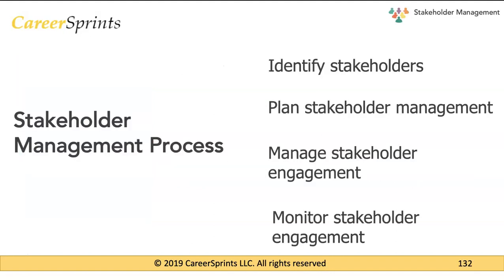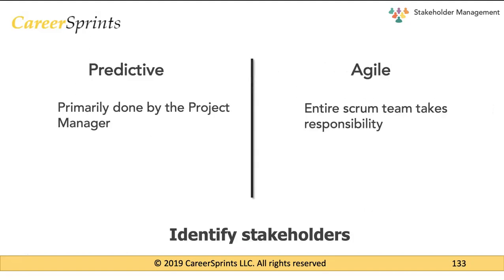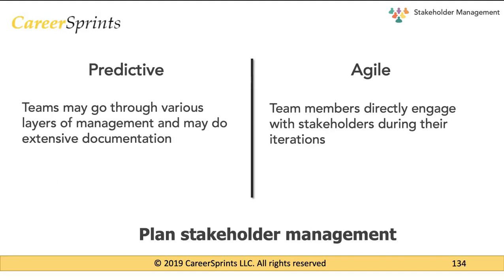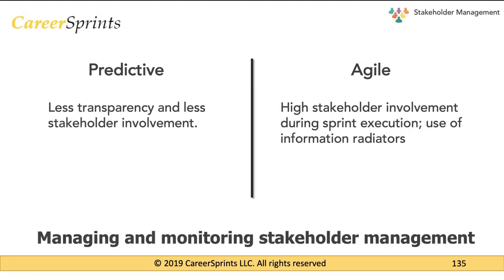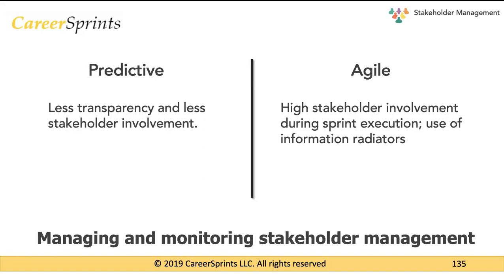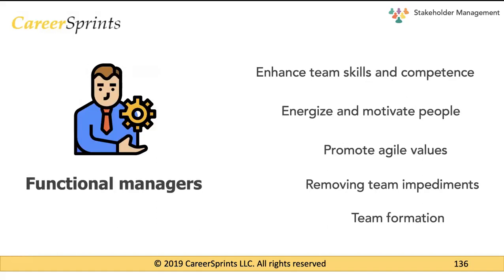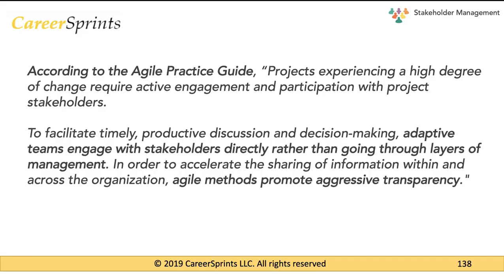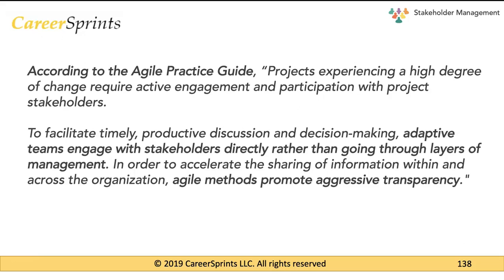[PMP Knowledge Area] Stakeholder Management in Agile | Agile Practice Guide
In this video from the Agile Practice Guide, we talk about the PMP knowledge area of stakeholder management and how it is managed in an agile environment. As per the Agile practice guide, each PMP knowledge area is carried out in agile project management. The Agile Practice Guide is one of the primary reference books for the PMP certification exam in 2021.
🔖🔖 CareerSprints.com offers high-quality PMP certification exam prep courses aligned with the PMP Exam Content Outline (ECO) | Includes 35 PMP contact hours | Get PMP application sample and help with PMP application audit | Free PMP exam simulators
⭐⭐Stakeholder Management Knowledge Area⭐⭐

Projects experiencing a high degree of change require active engagement and participation with project stakeholders. To facilitate timely, productive discussion and decision-making, adaptive teams engage with stakeholders directly rather than going through layers of management. Often the client, user, and developer exchange information in a dynamic co-creative process that leads to more stakeholder involvement and higher satisfaction. Regular interactions with the stakeholder community throughout the project mitigate risk, build trust, and support adjustments earlier in the project cycle, thus reducing costs and increasing the likelihood of success for the project.

In order to accelerate the sharing of information within and across the organization, agile methods promote aggressive transparency. The intent of inviting any stakeholders to project meetings and reviews or posting project artifacts in public spaces is to surface as quickly as possible any misalignment, dependency, or other issue related to the changing project.
🥊🥊 Why should you select this Agile Practice Guide Course? 🥊🥊

Contains essential information from the Agile Practice Guide | Clear, concise, and crisp PMP exam explanations | Builds confidence about tackling agile questions in PMP certification exam | Byte sized videos that help you absorb agile concepts | Includes PMP mock exams (agile and predictive questions)

This Agile Practice Guide 2021 course for the PMP certification covers all the critical aspects required to pass the PMP exam on the first try. This is a course entirely based on the Agile Practice Guide book and covers all the needed chapters for the PMP certification from the book.

🪧🪧 PMP Certification Exam Changes 2021 🪧🪧

There has been a major change to the PMP certification exam in 2021 with the introduction of agile questions and a majority of the PMP exam candidates who have appeared for it recently have confirmed that &gt50% of the PMP certification exam is based on the content of the PMI Agile Practice Guide. This course is extremely useful for PMP certification exam candidates because it contains all Agile Practice Guide chapters and all the videos and materials have been carefully selected to help you tackle the agile questions in the PMP exam with confidence.If you’re using the Agile Practice Guide PDF or the physical copy for the book, this is a course that will speed up your preparation for the agile sections of the PMP certification exam.